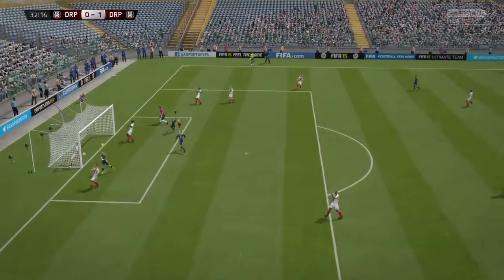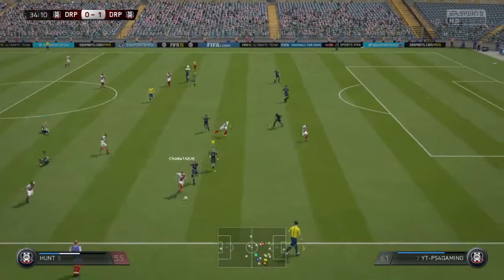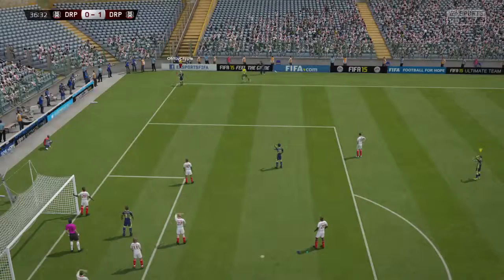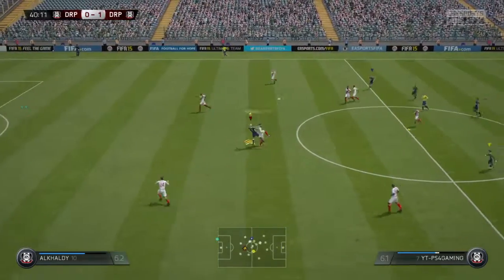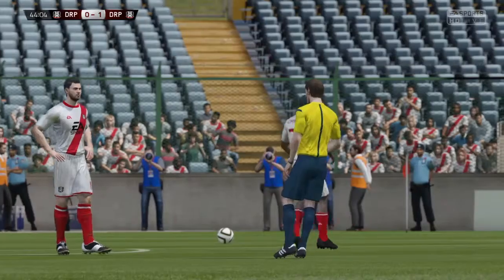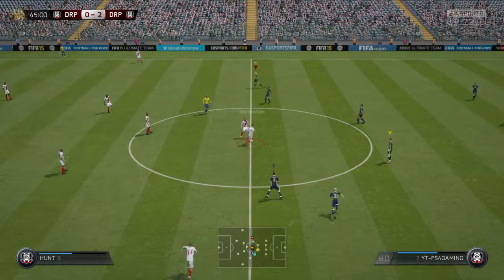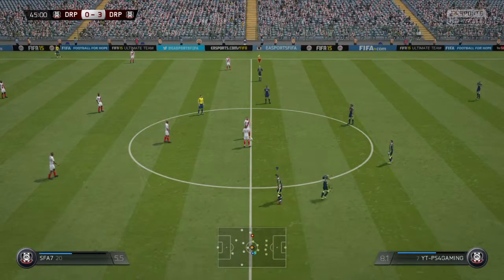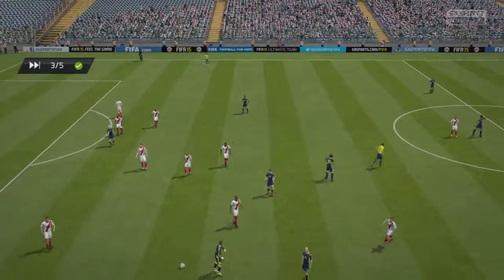Fifa 15 Pro Clubs! BEAST FREE KICK!